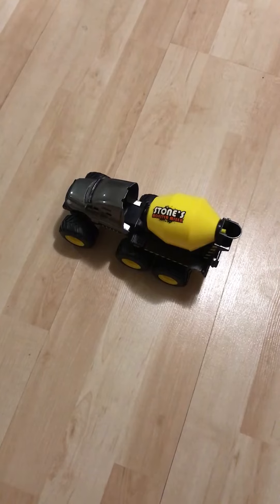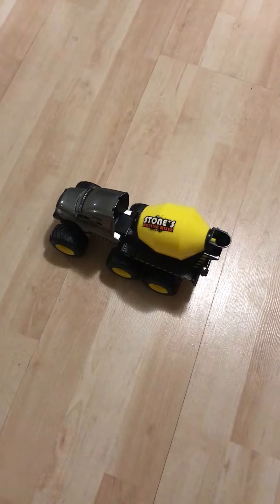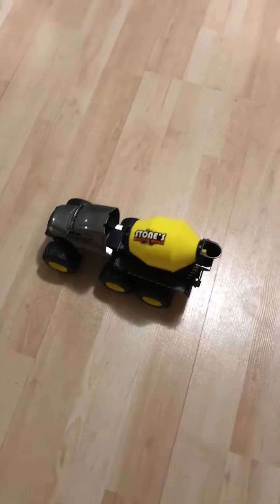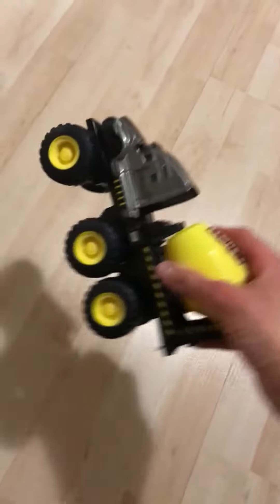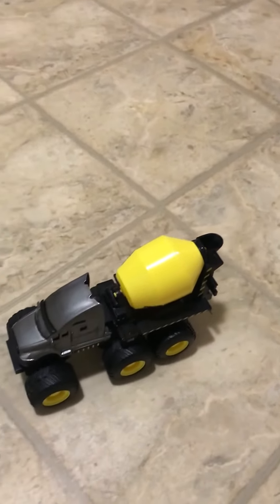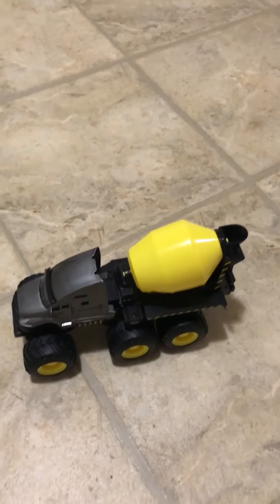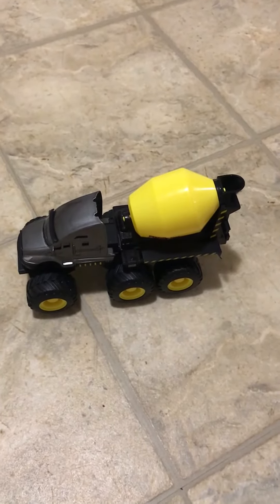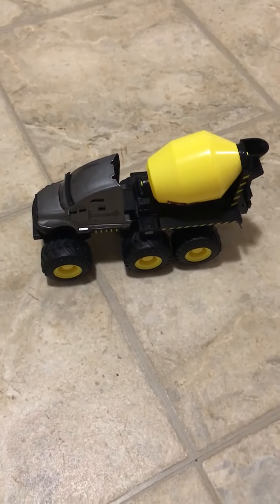Adventure Force Builder's Zone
I bring you this review of Walmart's Adventure Force's Builder's Zone Stone Monster Mixer.  What's great about this toy is that it doesn't make a lot of noise, and there are no batteries needed.  Will I still recommend the other Adventure Force vehicles?  Absolutely!!
This truck goes a fair distance which makes it fun.  There is so much a child can do with this toy to make it fun!

I was unable to find anything in their website I'm wondering if it was replace by another item?

Thank you for your support and have a great week!